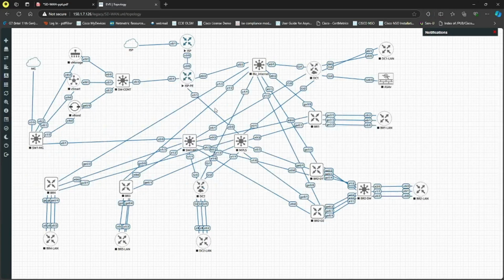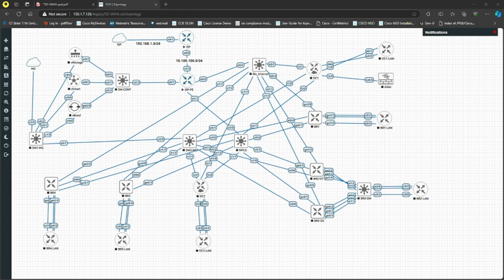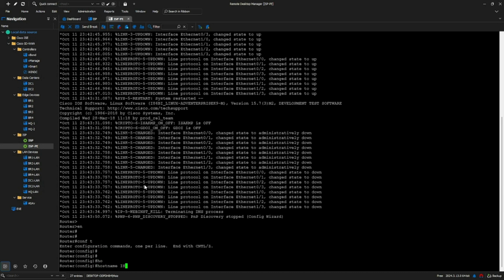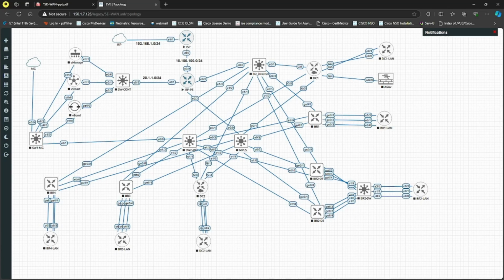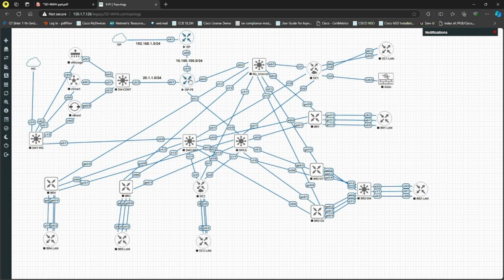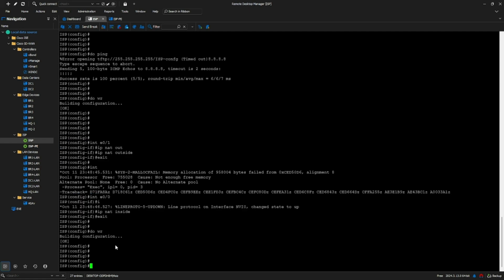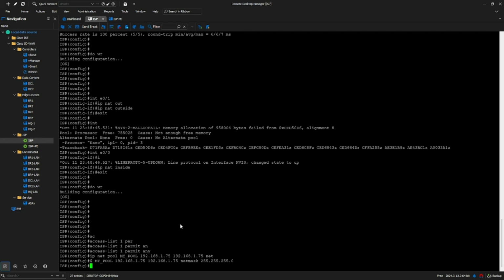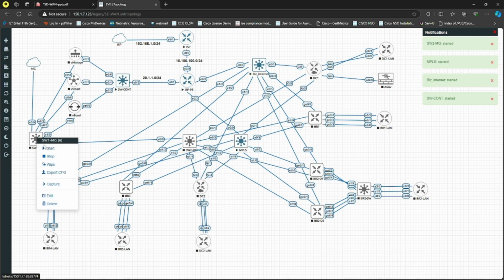006 ISP config